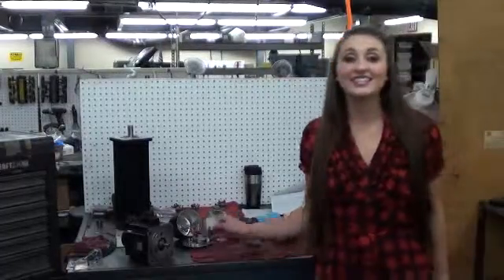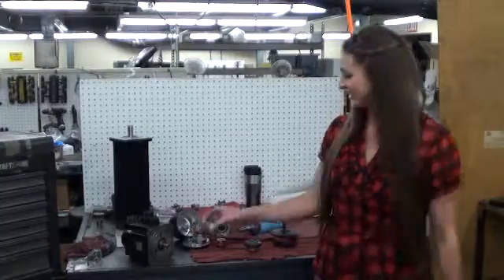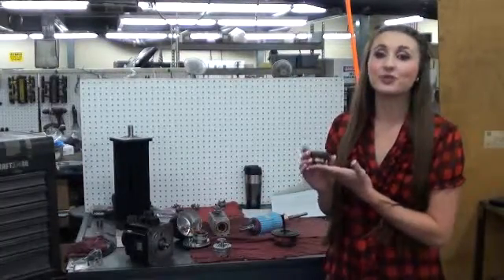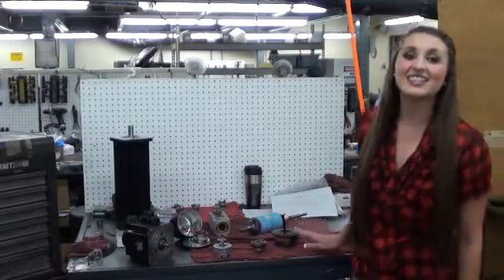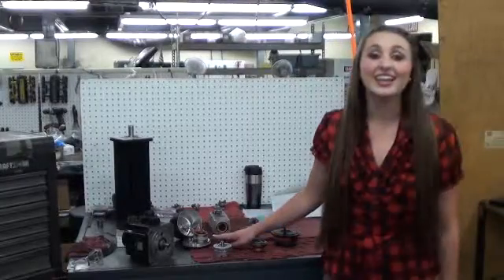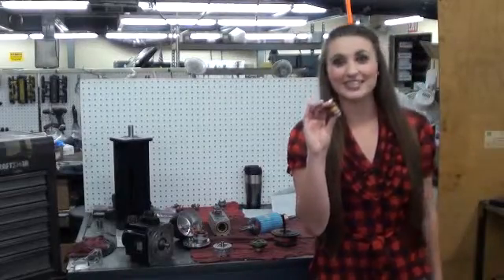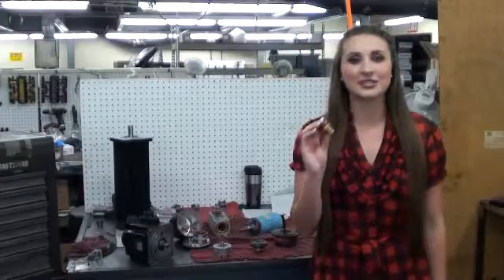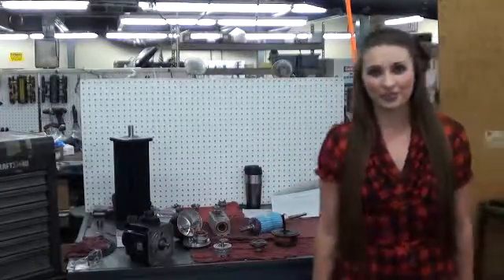Servo Motor Repair